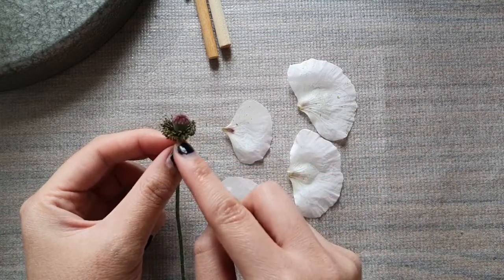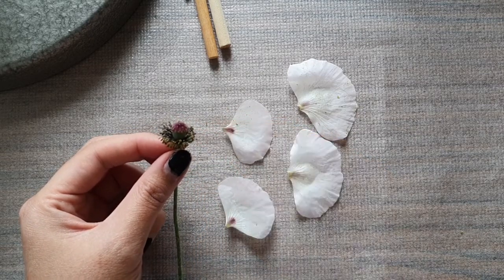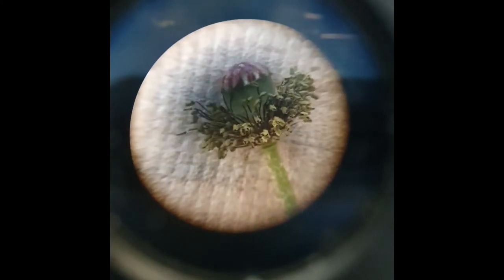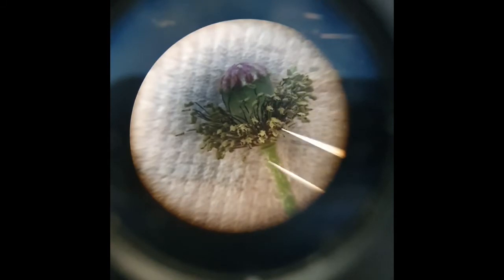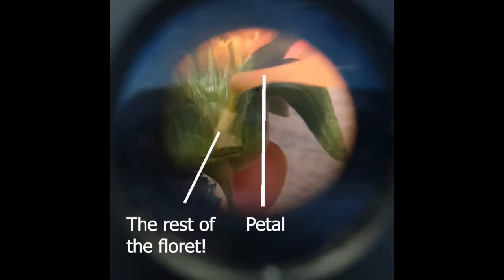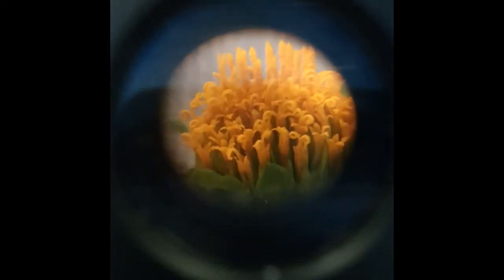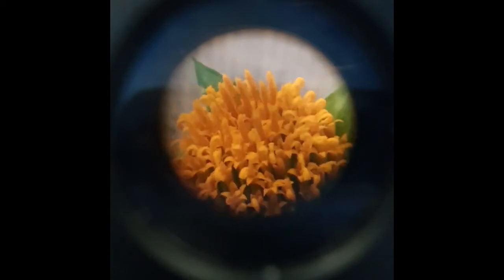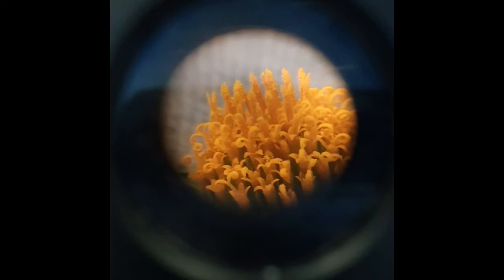It's the Insides that Count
Adventures through the Plant Kingdom- Part 3
Have you ever wanted to become an adventurer? In this virtual tour, you can join us as we explore the jungle found right at Cornell! We’ll explore the many different types of plants found there, and highlight the exciting, exotic, and important plants. You will see plants that make pretty flowers, a plant that doesn’t make roots, stems, or leaves, plants that make medicine, and plants that move! We will also learn how people study plants and learn about what it’s like to be a plant scientist

Liz Mahood, Clarice Guan, Heather Phillips
Cornell University, Plant Science